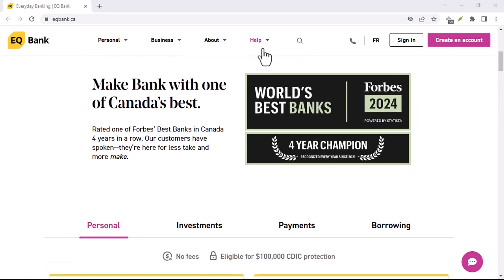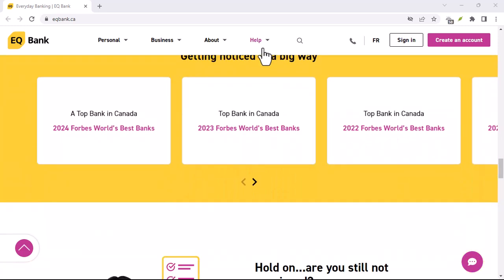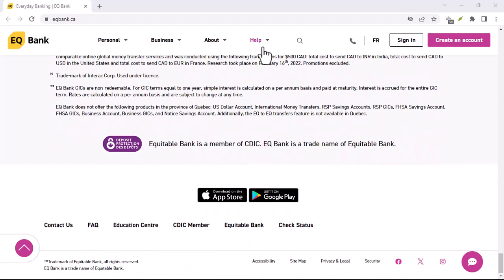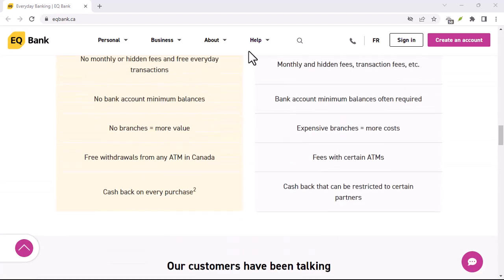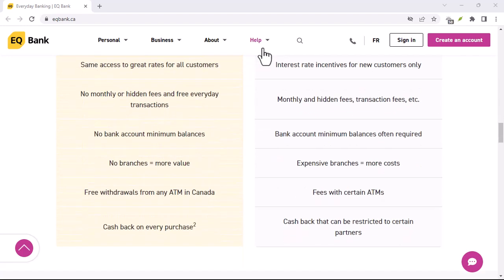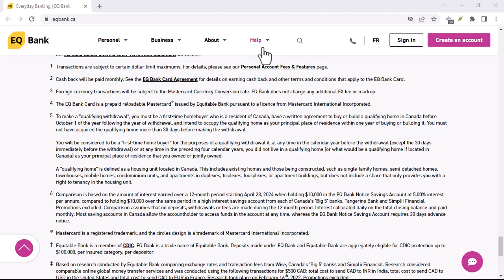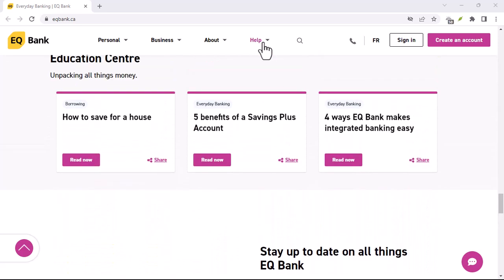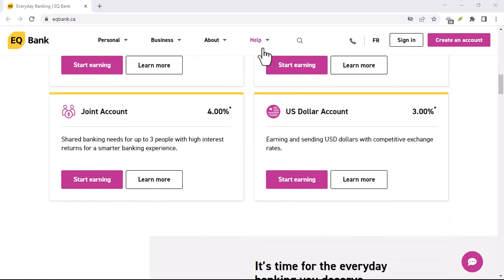How to transfer money to EQ bank?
In this video we talk about How to transfer money to EQ bank